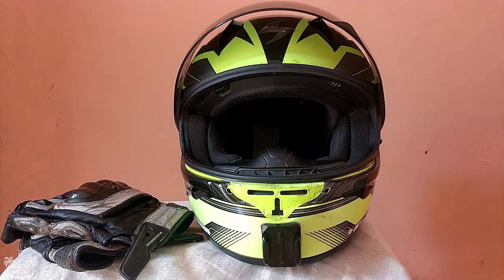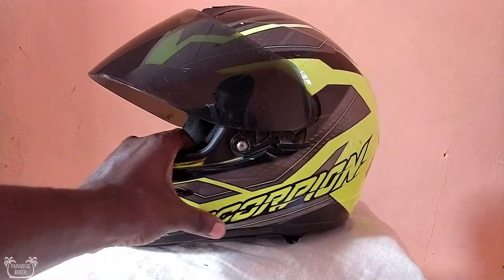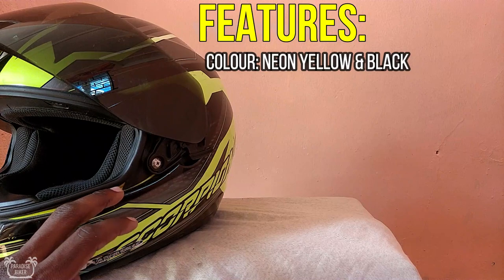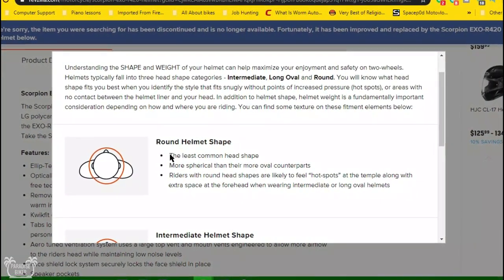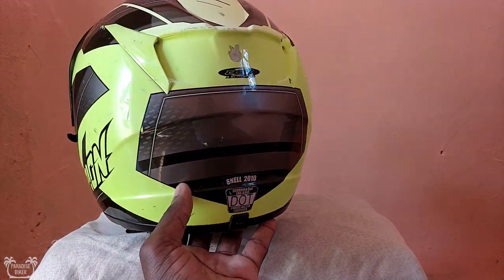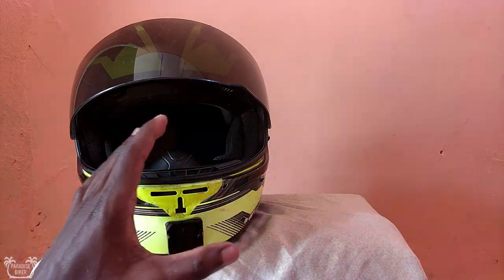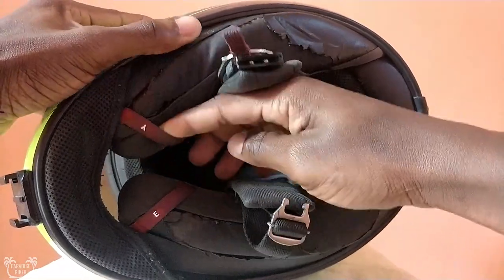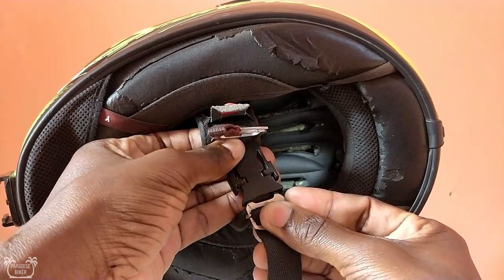Motorcycle Gear | Scorpion EXO - R410 Helmet Review | Jamaican BikeLife 🇯🇲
A review of my motorcycle helmet. The Scorpion EXO - R410 airline helmet is one I've chosen because of price, protection and looks.
Purchased on revzilla.com which is my personal favourite website for buying bike gear.

🌴▼Check Me Out▼🌴
🌴▼Some Products Used▼🌴
Echo Quick Release Buckle For Helmet
🌴My Bike🌴
►2017 Jamco 250-21a

🌴Equipment🌴
►Camera: AKASO EK7000